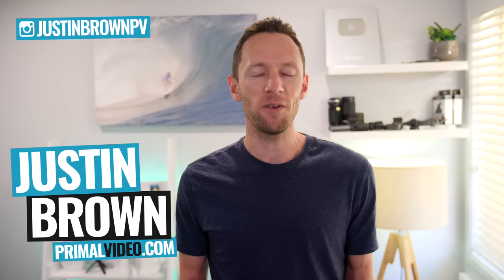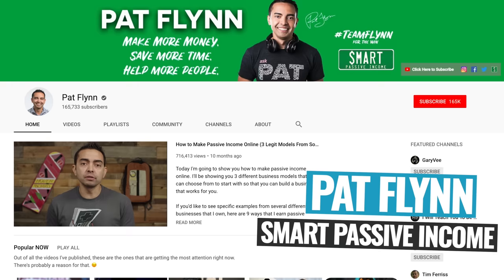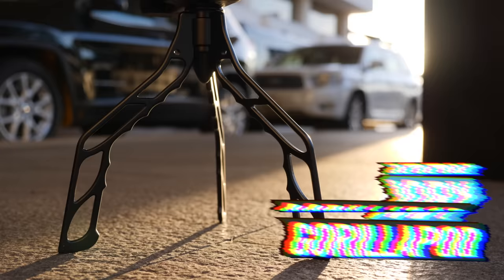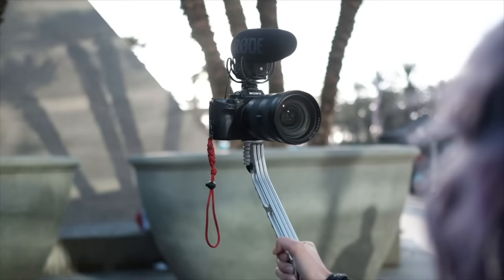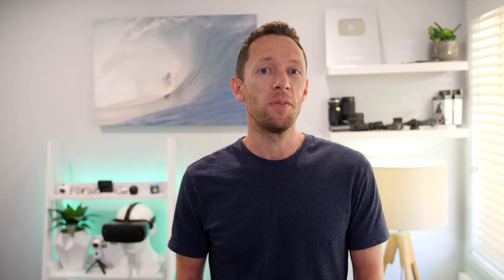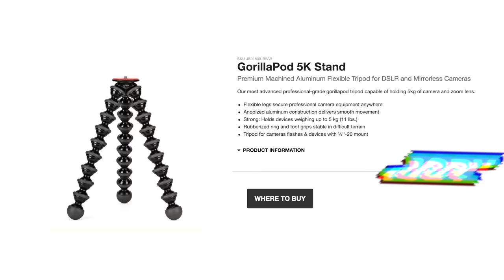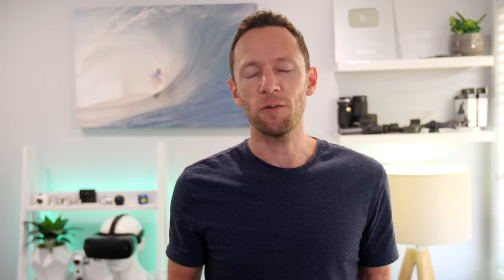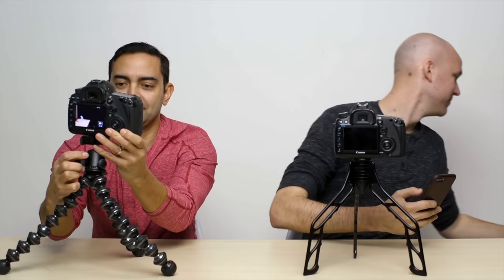Best Tripod for Vlogging! (SwitchPod Review)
Looking for the Best Tripod for Vlogging, whether you vlog with a DSLR, iPhone, or… pretty much any camera? This SwitchPod Review has your answer!

Become a Primal Video Insider (100% free) to access advanced workshops, bonus trainings, and regular PV updates

When it comes to vlogging tripods, there hasn’t been a ton of innovation in the market to-date… It’s surprising, given the popularity of vlogging and the fact that the requirements of a tripod you’re using to carry around a camera & film yourself are simply NOT the same as those for which most traditional tripods are built!

Most vloggers resort to options like the Joby GorillaPod, a flexible tripod that can be adjusted for ‘carry around’ use - but it’s super clunky to switch back to a more static tripod setup on a desktop or surface.

A couple of friends of ours, Caleb Wojcik (DIY Video Guy) and Pat Flynn (Smart Passive Income) recognized the problem and came up with their own solution - the SwitchPod. It’s a purpose-built vlog tripod that’s designed to be portable, travel-friendly, and easily switch between ‘carry around’ and set down modes.

After checking it out ourselves - it’s clear these guys have put together a great option for a LOT of users... Whether you’re looking for a travel tripod for DSLR, portable tripod for your iPhone or Android, or just the all-round best vlogging camera tripod - check out this SwitchPod review to see if it’s the right option for you!